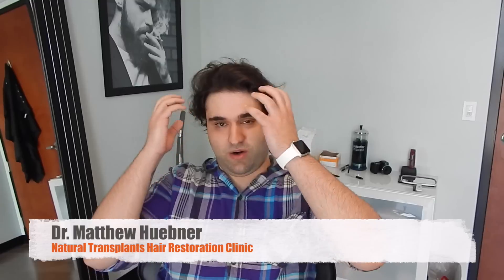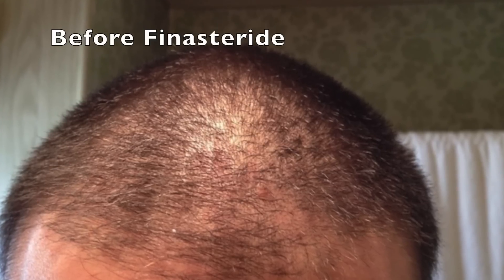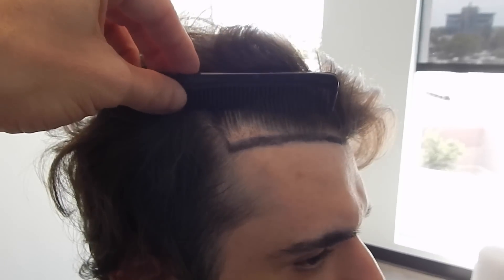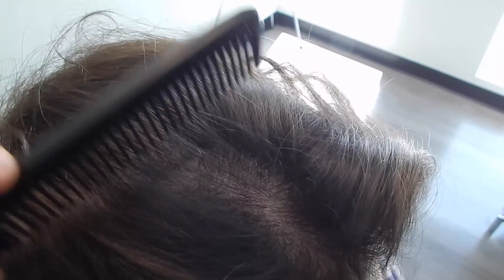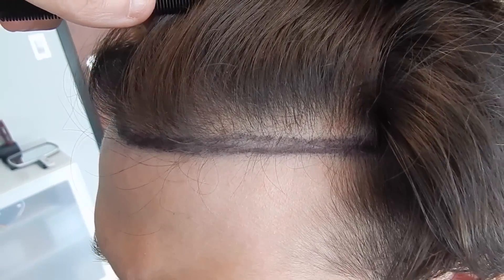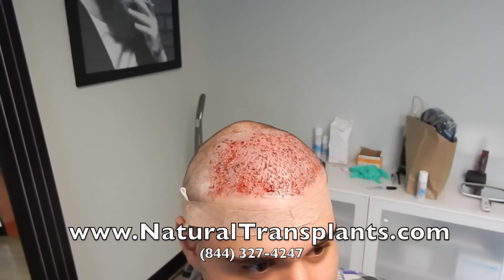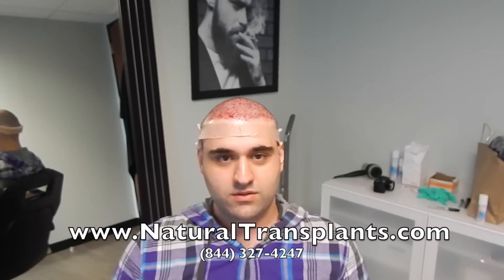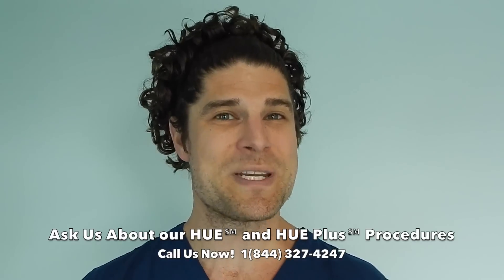Thinning Hair | Natural Hair Transplant Florida | Procedure Day (Angel)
Angel visits our Fort Lauderdale, Florida natural hair transplant clinic for a thinning hair cure. Doctor Huebner and Alfred talk his thinning hair surgery day experience. Norwood 2, this hair loss patient was a 2 on the Norwood Scale.

Situated in a bustling business corridor located 1 mile from the famous Fort Lauderdale Beach, our Florida Natural Hair Transplant Clinic occupies a beautiful facility. Our facility is new construction and features a perimeter of floor to ceiling windows.

We are conveniently located just 20 minutes from Fort Lauderdale / Hollywood International Airport (FLL) and 45 minutes from Miami International Airport (MIA).

At Natural Transplants, most of our thinning hair patients travel from outside our local area. In fact, we have treated thinning hair patients from all parts of the world. We feel that you shouldn’t be penalized for having to travel to find the best natural hair transplant doctor.